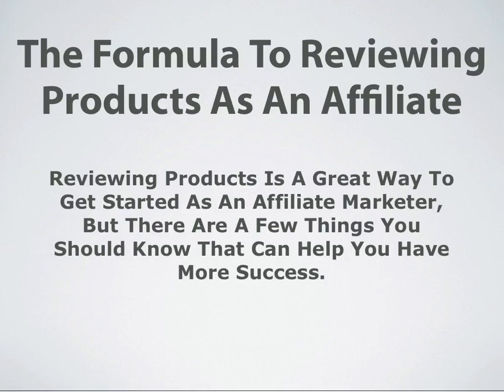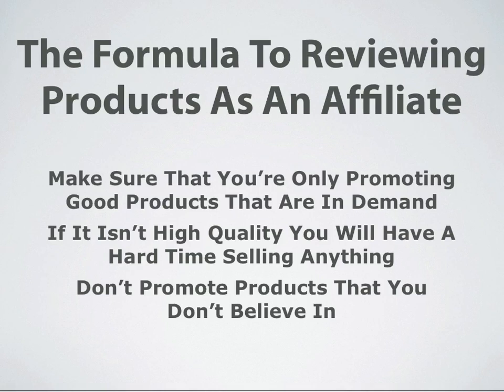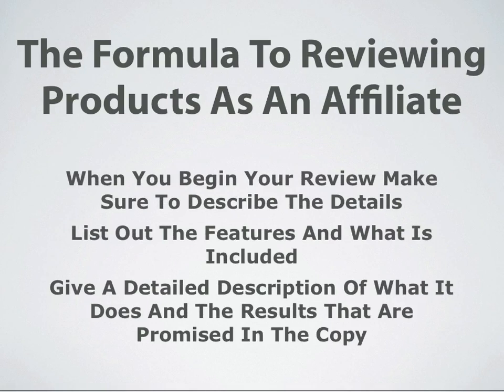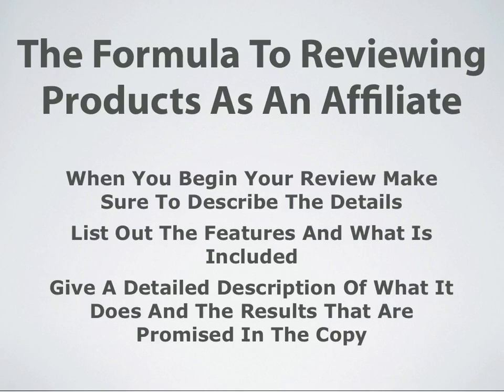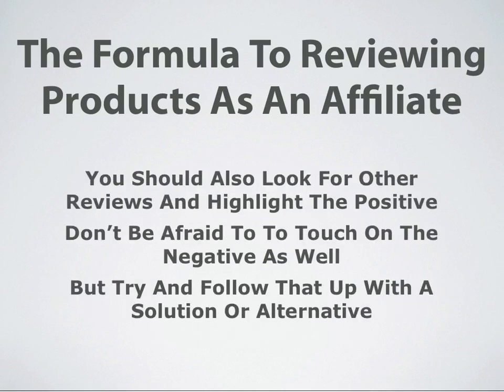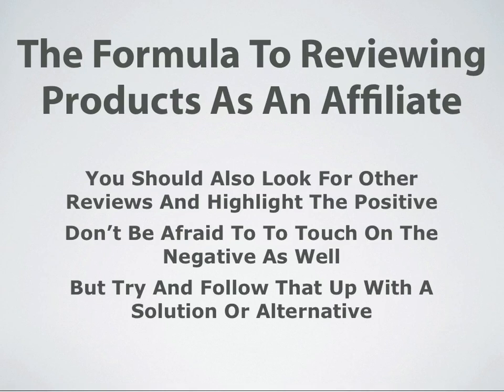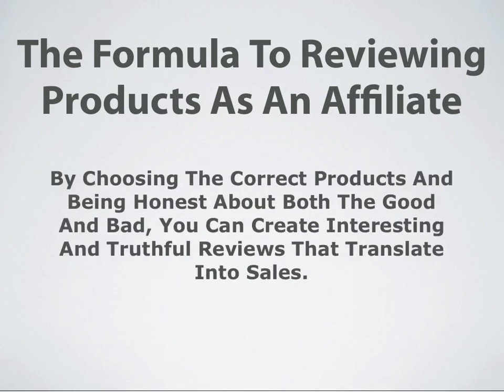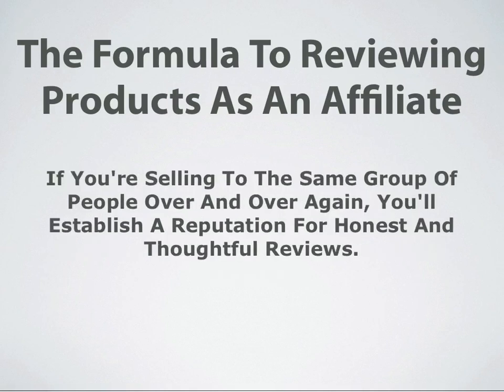The Formula To Reviewing Products As An Affiliate Marketer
Secret formula in making reviews - make money now in affiliate marketing, this video shows you how to do it the easy way

Affiliate marketing
guru marketing
marketing tactics
affiliate marketing
affiliates
internet marketing
earn online
affiliate network